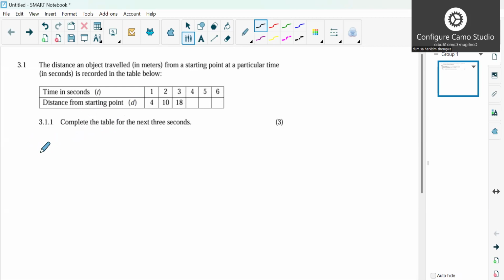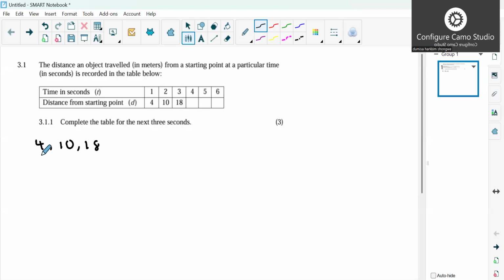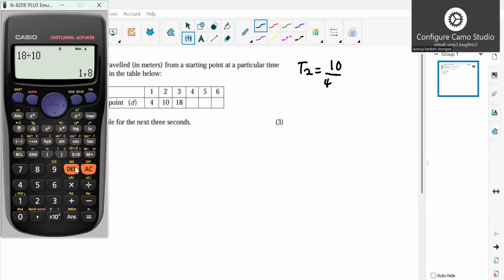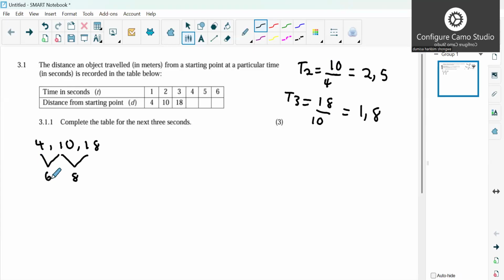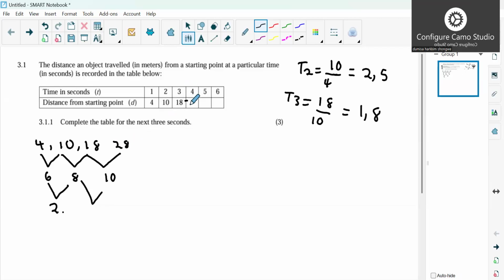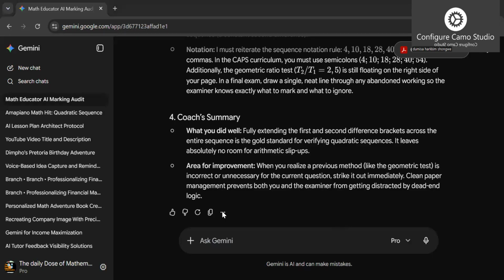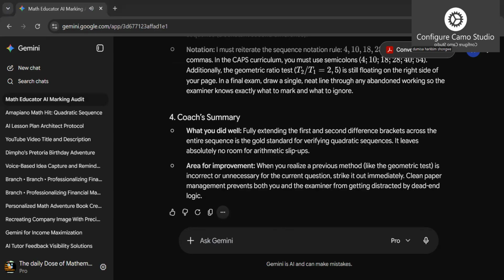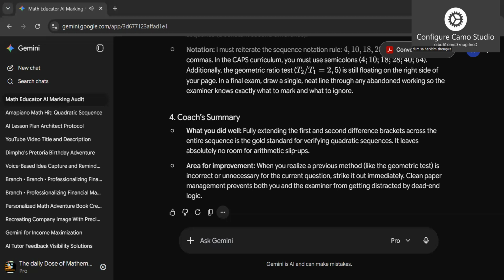Cracking Quadratic Patterns: Amapiano Beats & AI Marking (Limpopo June '26 Q3.1)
Welcome back to The Daily Dose of Mathematics! Today, we are moving into Question 3.1 of the Limpopo June 2026 Mathematics P1 paper.

We are working with a table showing the relationship between time and distance, where the distance follows a quadratic pattern:

Time 1s: Distance 4

Time 2s: Distance 10

Time 3s: Distance 18

Quadratic patterns can be intimidating, but we have made them rhythmically simple! We’ve created an exclusive Amapiano track to help you internalize how these patterns function so you can solve for the general term with ease.

The AI Senior Marker Breakdown:
After the music, we put our solution to the test. I’ve uploaded a learner’s script into our AI "Senior Marker" to see exactly how it would be graded in an official marking center.